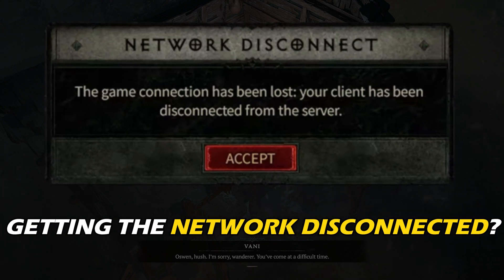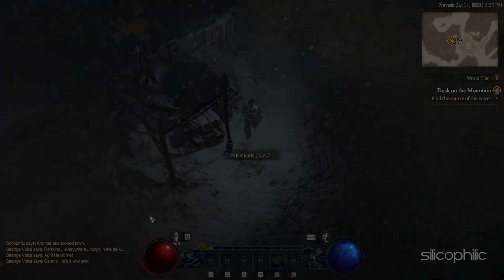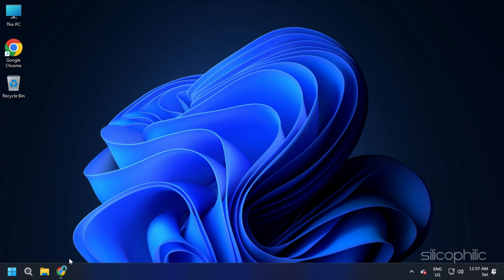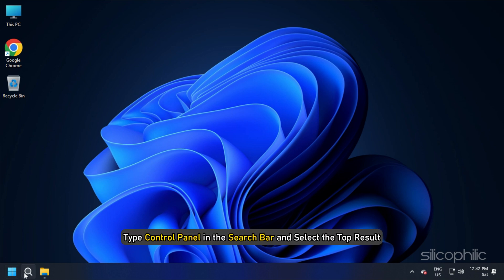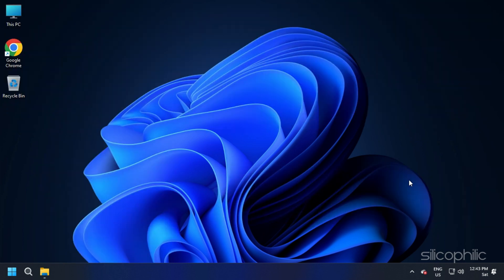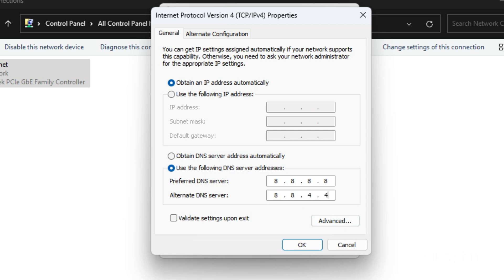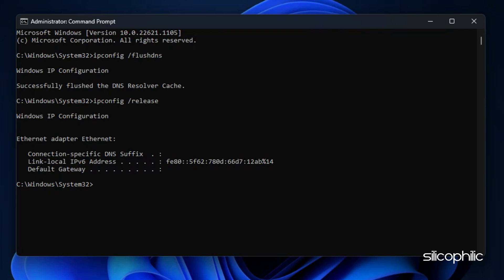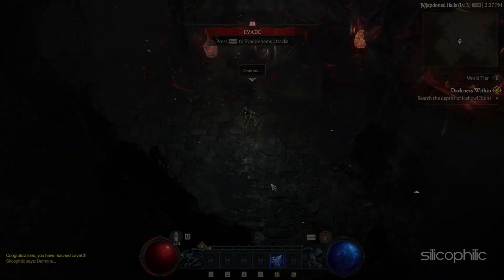How To Fix Diablo 4 NETWORK DISCONNECT Error || Diablo 4 DISCONNECTED From Server [5 TIPS]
Getting the Network disconnected, your client has been disconnected from the server error on Diablo 4?
Here we have shown 5 working methods to fix Diablo 4 Network Disconnect Error.

Commands Used:
ipconfig /flushdns
ipconfig /release
ipconfig /renew

Timestamps:
00:00 Intro
00:49 Check Server Status
01:18 Check Internet Connection
01:59 Disable Firewall
02:59 Change DNS
03:41 Flush DNS